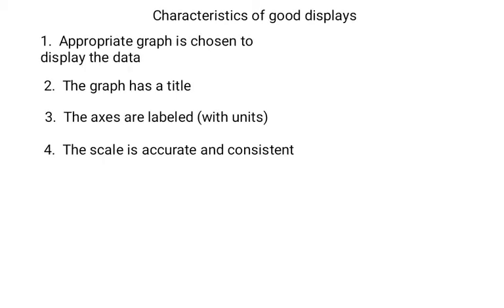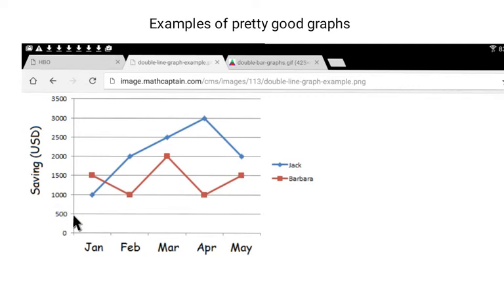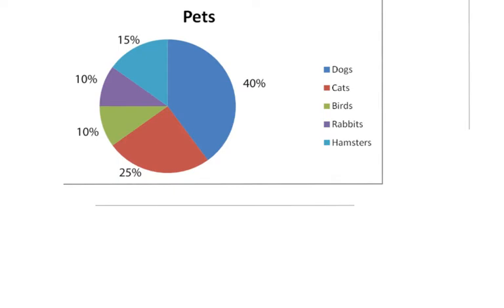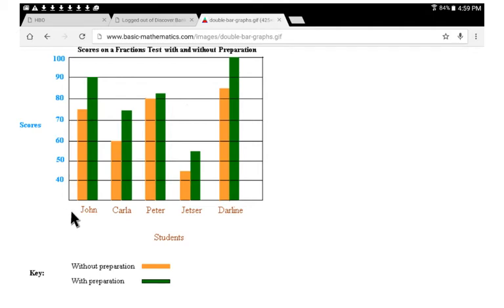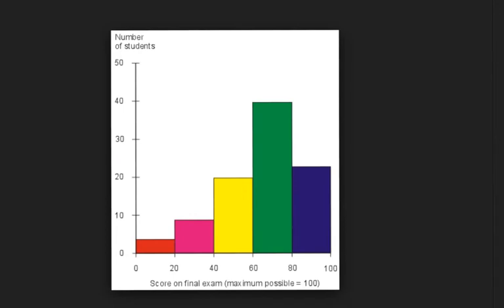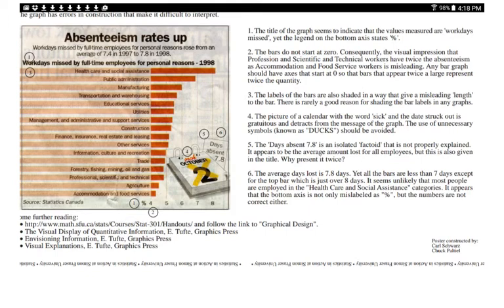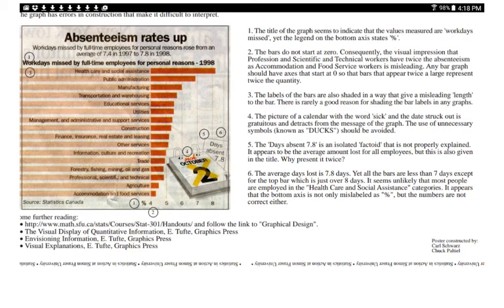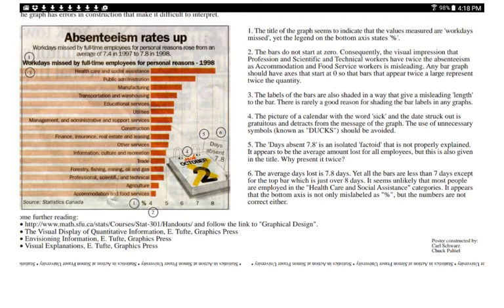Prealgebra 3.10 Interpreting Graphs